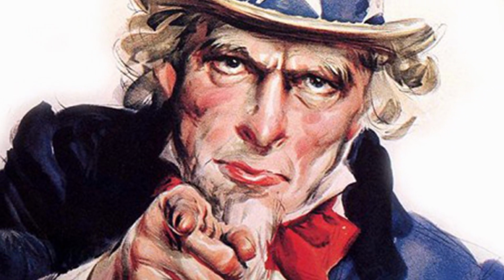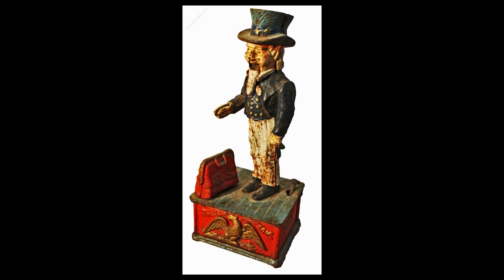The History of Uncle Sam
Uncle Sam is originally linked to Samuel Wilson, an entrepreneurial meatpacker and major supplier of beef to the US Army during the War of 1812. Wilson stamped his meat barrels with “U.S.” for United States, but soldiers began referring to the grub as “Uncle Sam’s.”

The Daily Dose provides microlearning history documentaries like this one delivered to your inbox daily

Today's Daily Dose short history film covers the history of Uncle Sam.

Today on The Daily Dose, The History of Uncle Sam.

The name Uncle Sam is originally linked to Samuel Wilson, who was an entrepreneurial meat packer from Troy, New York, and a major supplier of beef to the United States Army during the War of 1812. Wilson stamped his meat barrels with “U.S.” for United States, but soldiers began referring to the grub as “Uncle Sam’s.” A local newspaper picked up on the story, which eventually made the nickname a synonymous persona for the U.S. federal government.

In the late 1860s and 70s, political cartoonist Thomas Nast began popularizing the image of Uncle Sam, eventually giving the now-famous uncle a white beard and a stars-and-stripes suit that has persisted to this day. The German-born Nast was also credited with creating the modern image of Santa Claus, not to mention coming up with the donkey and elephant symbols for the Democratic and Republican parties respectively. Nast also famously lampooned the corruption of New York City’s Tammany Hall in his editorial cartoons, which contributed greatly to the downfall of Tammany Hall’s corrupt leader, William “Boss” Tweed.

Perhaps the most famous image of Uncle Sam was created by artist James Montgomery Flagg, in which Uncle Sam wears a tall top hat and blue jacket and is pointing straight ahead at the viewer. During World War One, Flagg’s portrait of Sam with the words “I Want You For The U.S. Army” was used as a now-famous recruiting poster.
The image, which became immensely popular, was first used on the cover of Leslie’s Weekly in July of 1916, with the title “what are you doing for preparedness?” The poster was widely distributed and has subsequently been re-used numerous times with different captions.

In September 1961, the U.S. Congress recognized Samuel Wilson as “the progenitor of America’s national symbol of Uncle Sam.” Wilson died at age 88 in 1854, and was buried next to his wife Betsey Mann in the Oakwood Cemetery at Troy, New York, the town that now calls itself “The Home of Uncle Sam.”

And there you have it, the history of Uncle Sam, today on The Daily Dose.